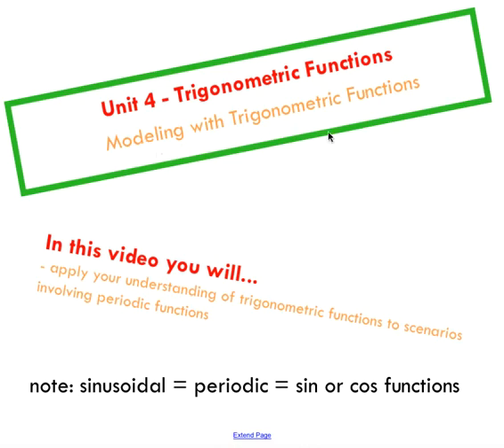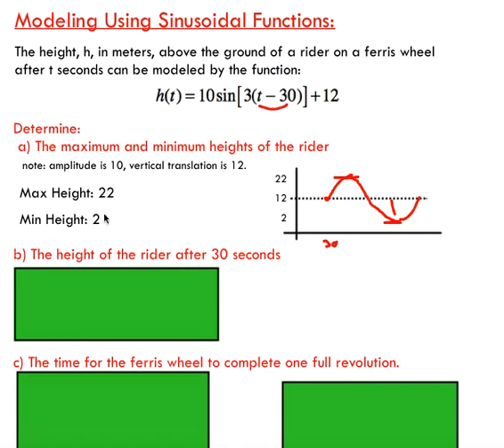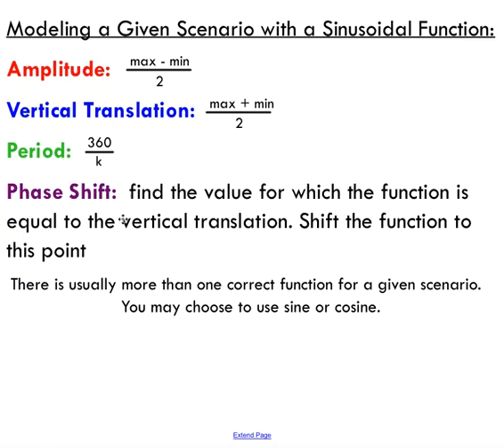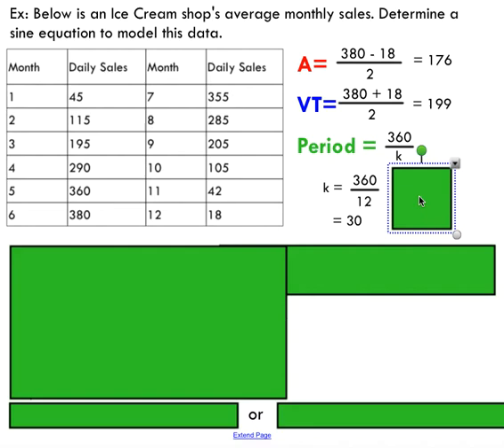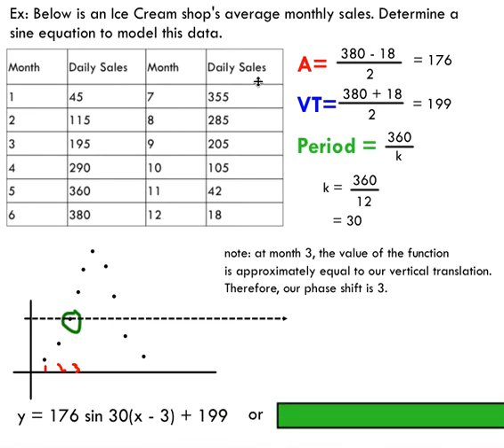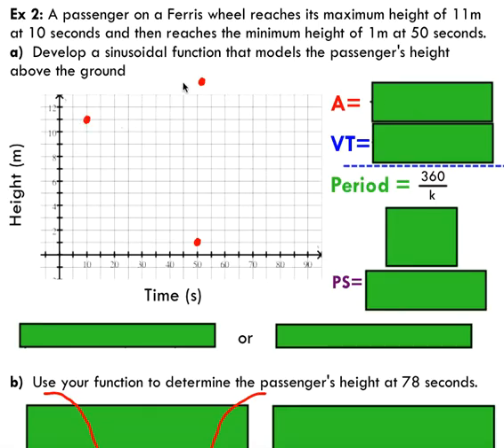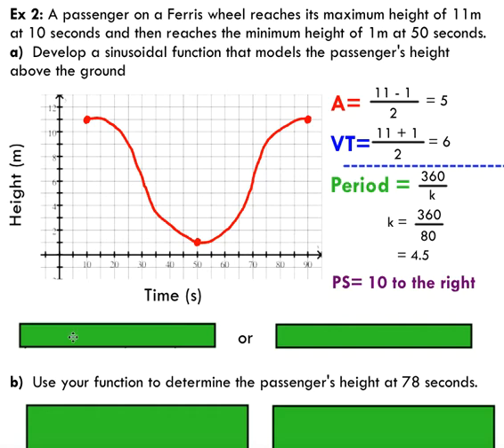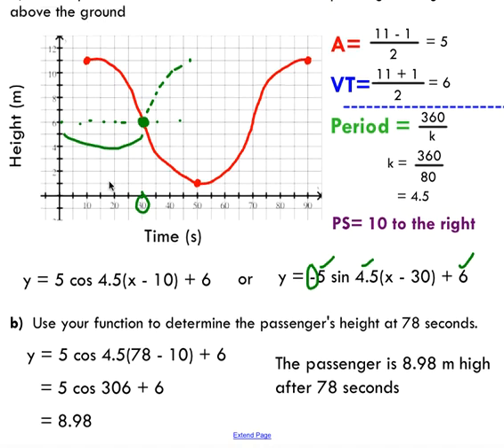Modeling with Trig Functions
This video demonstrates how to apply trigonometric functions to model real-life scenarios.
Error note! The amplitude for the ice cream shop example is actually 181! Shout out to Brianna Jacobs for her watchful eye!